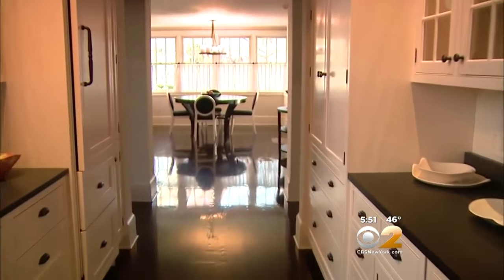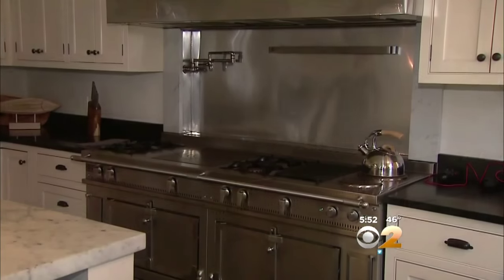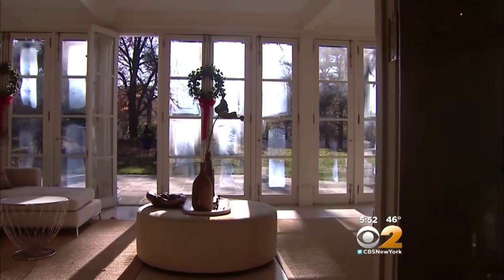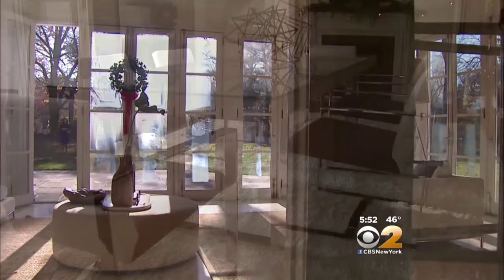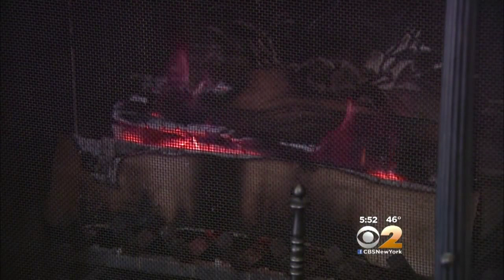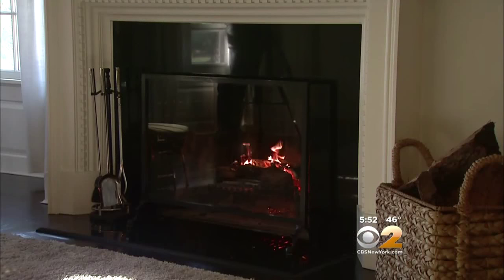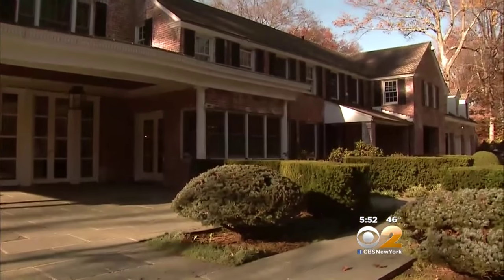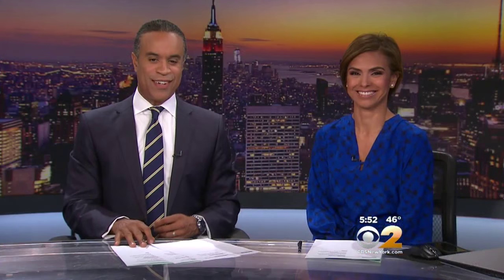Living Large: JLo House For Sale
CBS2’s Emily Smith has the tour.